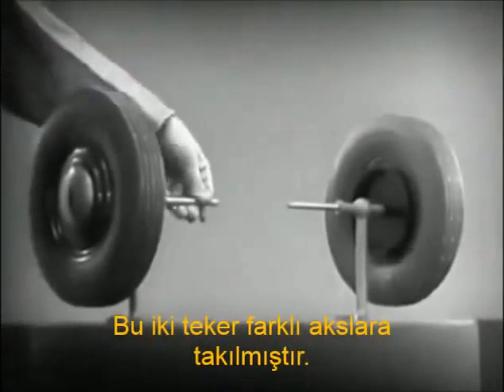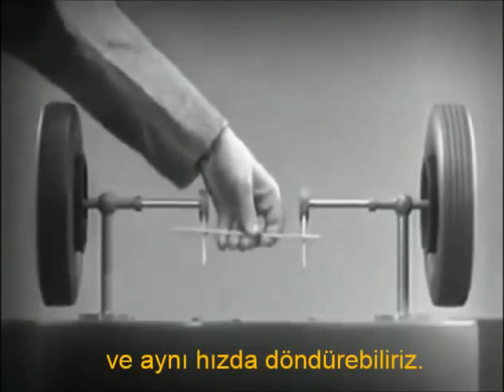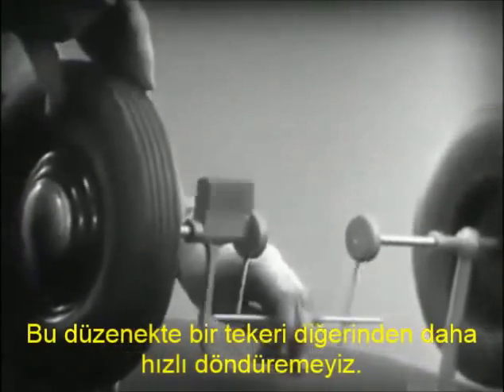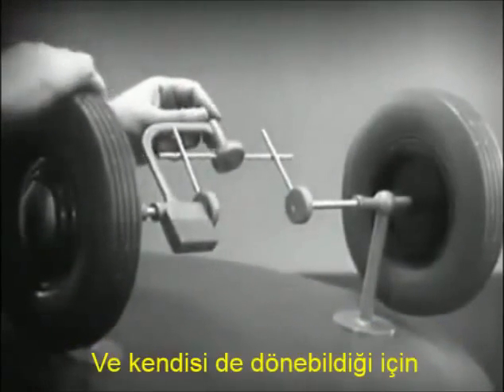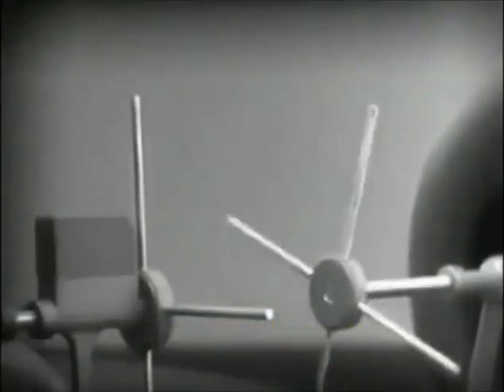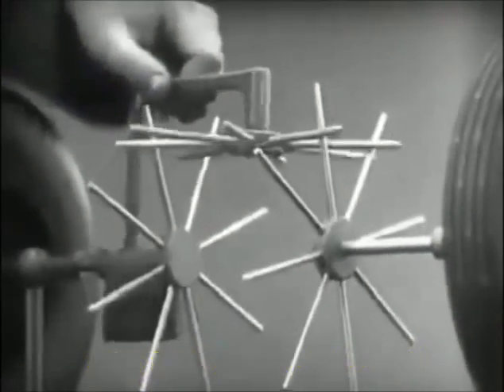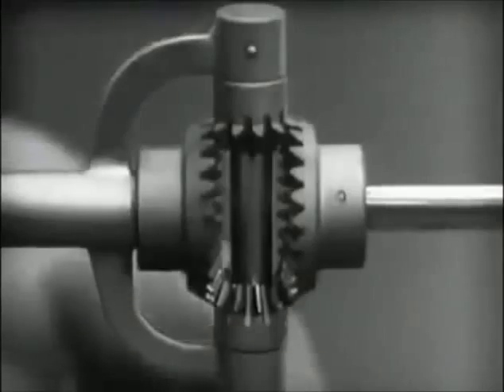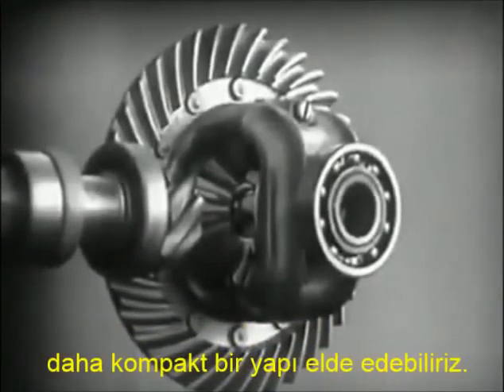Diferansiyel sistemi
Bir araç viraj alırken dış kısımda bulunan tekerler daha çok yol kat eder. İçte kalan tekerlerin alacağı yol ise daha azdır. Dış tekerlerin daha çok, iç tekerlerin daha az dönmesini sağlayan sistem diferansiyel sistemidir.